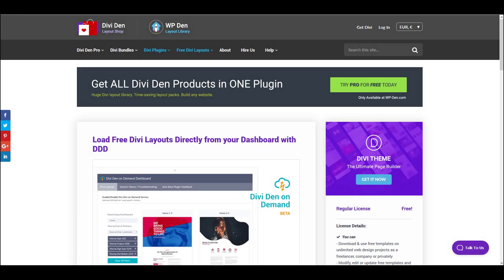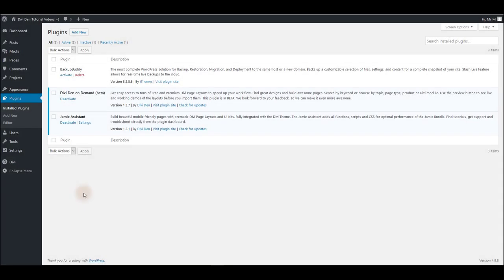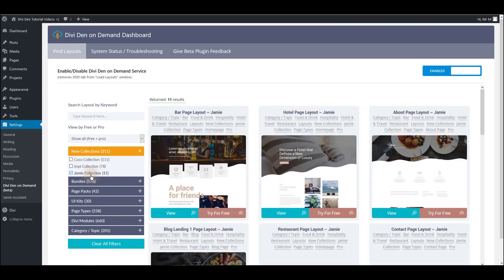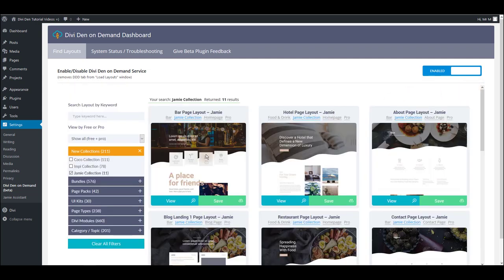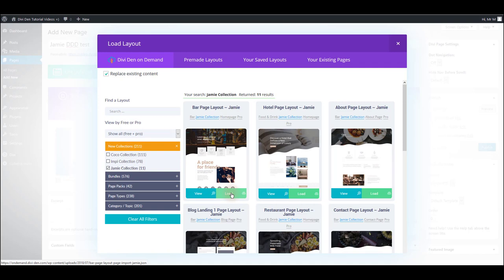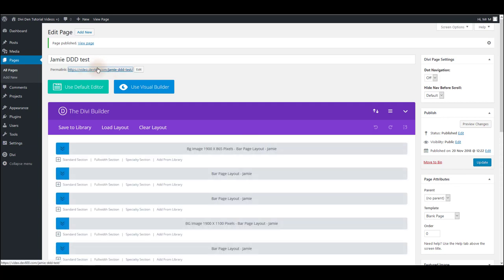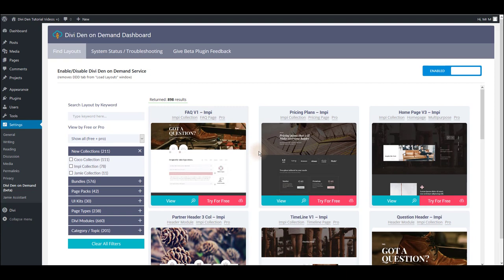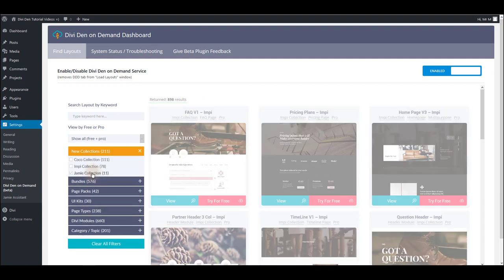How To Find And Load Jamie Layouts with DDD On Demand Plugin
The Delightful Jamie Page Layout Pack contains - Read more below…

-Full web design Page Layout Pack
-The Jamie Assistant Plugin
-Divi Home Page and Inner Page Layouts
-Fully Editable PSDs
-Json Files

The Jamie Divi Page Layout Pack Will Delight You!

The Jamie Divi Page Layout Pack is a delightfully designed and built collection of homepage and inner page layouts. Starting off as the Jamie Collection with full page layouts and only available to Divi Den Pro members the Jamie Collection has grown into a lovely layout pack.

These Divi Page Layouts will be welcome by regular as well as new Divi Den product users who prefer to own products outright rather than pay a monthly fee. You asked for it. Now it’s available to you at a really reasonable price.

The Jamie Page Layout Pack is of course also still available to Divi Den Pro members. For more details on this easy to afford option read more and for a review of the huge library of pre-made page layouts and modules as well as an extensive range of bonus items view

The Jamie Divi Page Layout Pack has the following page layouts:

3 Divi Homepage Layouts
Restaurant Page Layout for Divi
Bar Layout for Divi
Hotel Layout for Divi

Have a Closer Look

This Divi Page Layout Pack features truly useful design and layouts for the home pages as well as the inner pages. All elements you would need for website pages targeted at the hospitality industry. Whether your client has a bar, a restaurant or other food speciality store or a hotel or perhaps a B&B, these layouts will be useful in a range of business application.

Have a closer look at each page and move your cursor across the pages to pick up on a fabulous range of micro interactions that will engage your users as they move their attention down the page. These tiny animations are there to nudge visitors along and create small moments of delight.

Use the Jamie Divi Theme Layouts for any website for a food, beverage or hospitality business.  The content is only there to help you with placing your own content. Upload the layout and edit. That’s all you need. By replacing our content whether colour, images or copy with your own you will totally re-engineer the look and feel of the site. Make it your own with the personal touches.

For total newbies who have never used the Divi Theme before we recommend you start your first project using baby steps. We recommend you use our products as is just editing the content to suit your clients’ website.

If you are experienced? Go mad! As always we make all PSDs available to you so that you can add your own style to the page layouts.

How to use the Jamie Layout Pack

For help on how to install and use the layouts contained in the Jamie Page Layout Pack check our many tutorials and watch our ‘how to’ videos. Our support team are happy to help Mondays to Fridays should you need assistance. There is no time limit to support.

Customising The Divi Theme Page Layouts

Divi Den’s Page Layout Packs are fully customisable. Easily edit the copy. Use a favourite font to fit in with your design, change the colours and of course any icons and replace the images. Stamp your own vision on the Divi Page Layouts.

All of Divi Den’s UI Kits and Layouts are Responsive. Mobile friendly and tablet friendly.

We offer a 100% Satisfaction Guarantee with a 30 day money back guarantee.